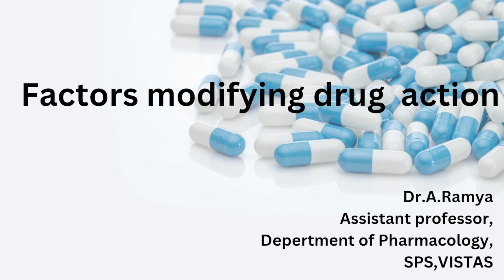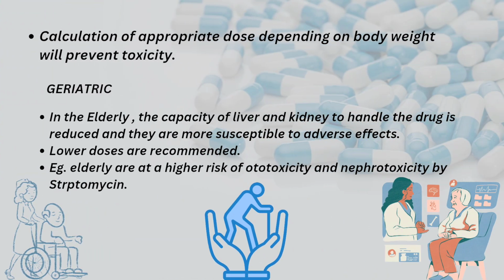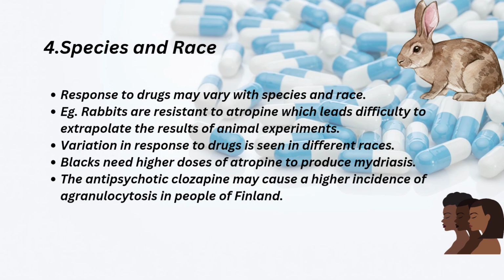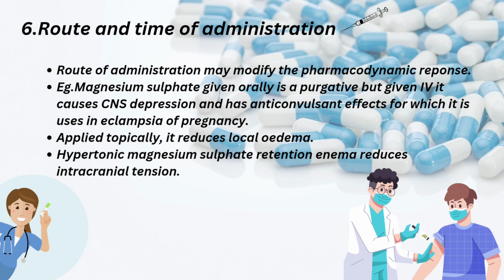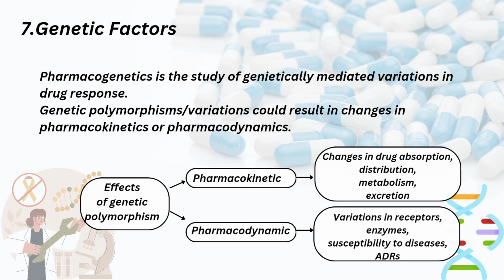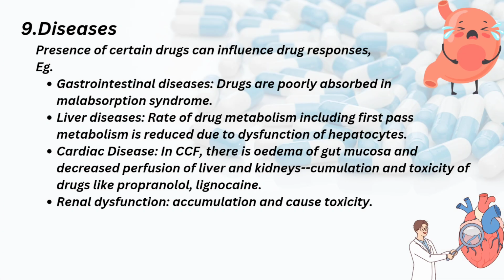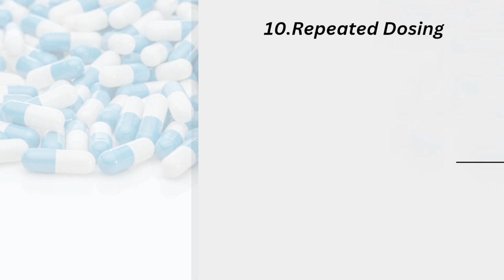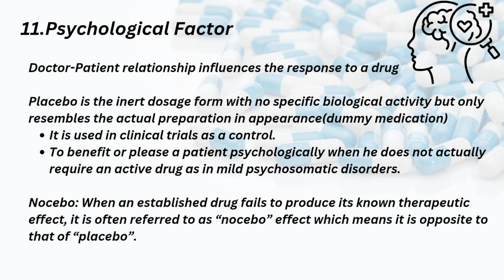Factors Modifying Drug Action